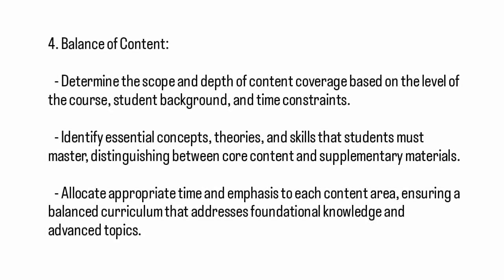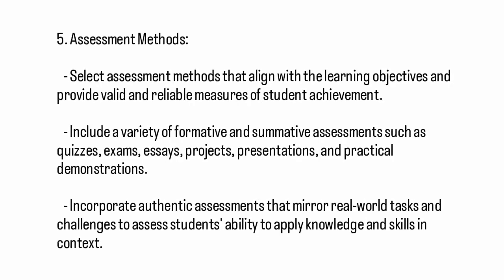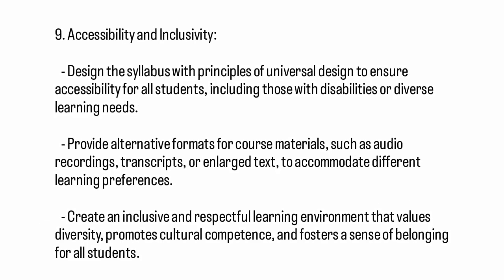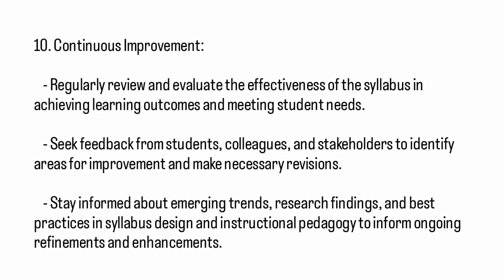Principles of Syllabus Design.